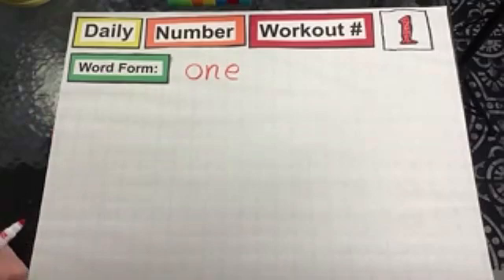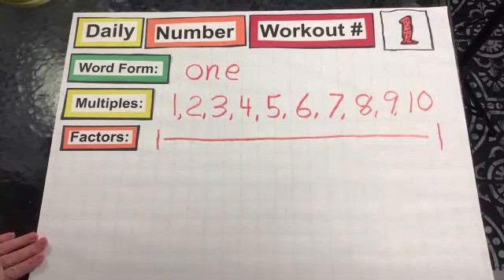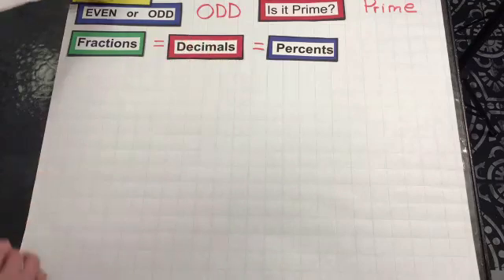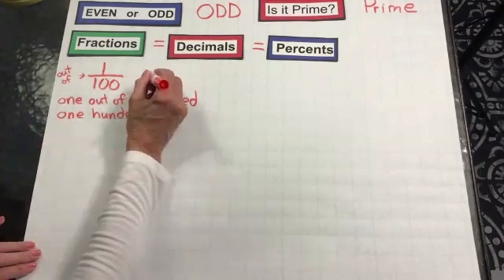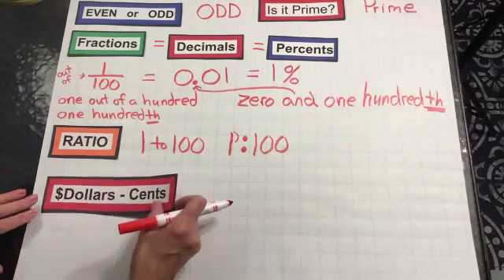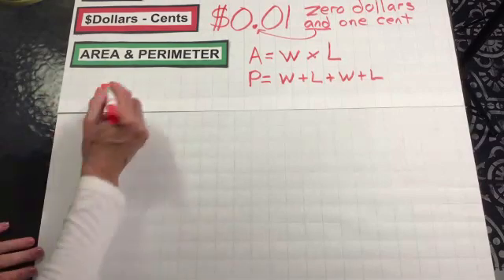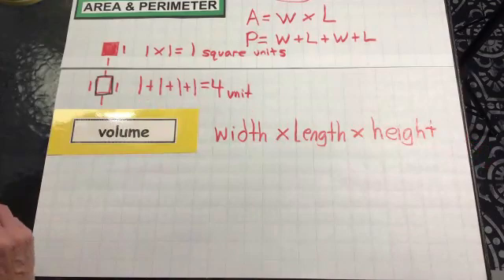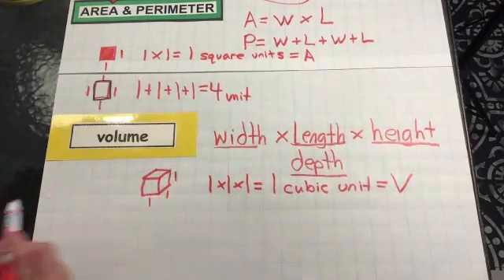1 Daily Number Workout 5th Grade